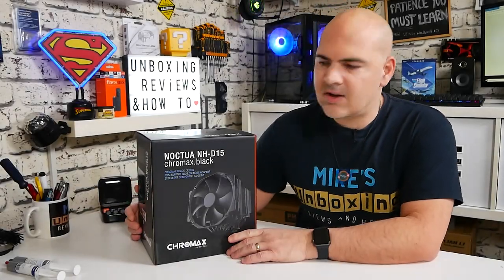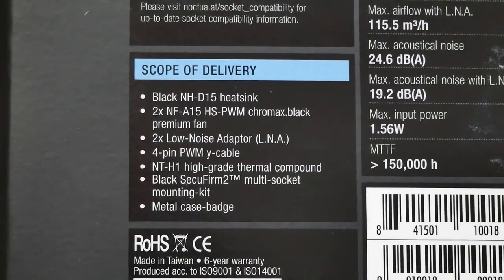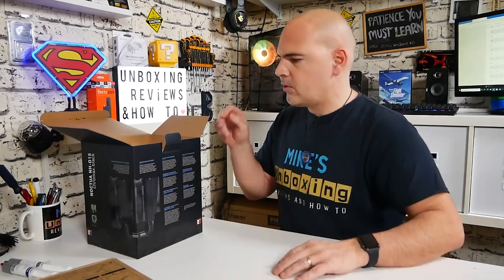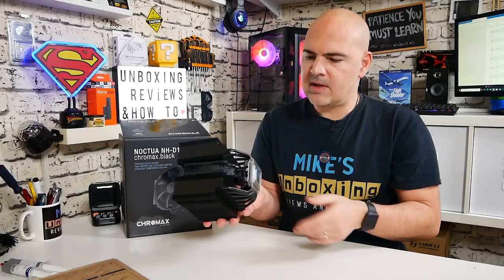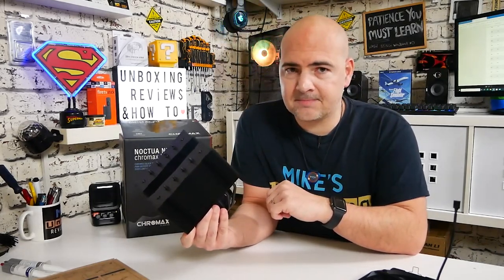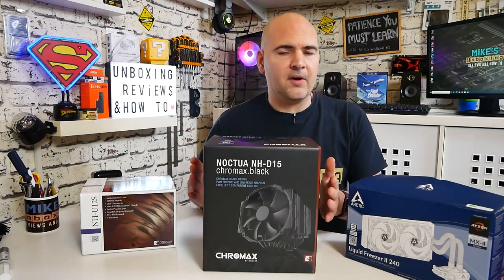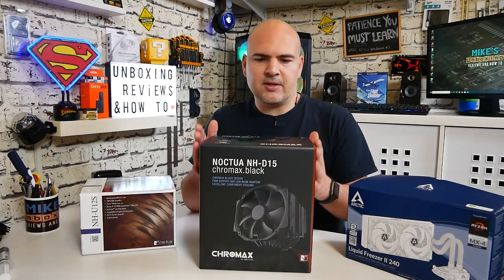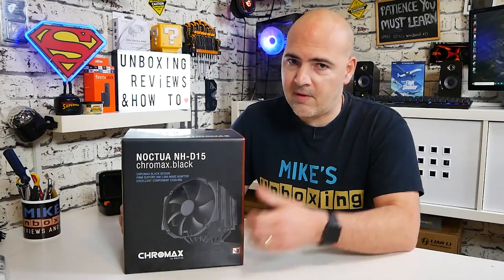How To Install Noctua NH D15 Chromax Black On AMD AM4 But Beware Of The Size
How to Install Noctua NH D15 Chromax Black on AMD AM4 but beware of the size of this thing! It is huge!
Amazon Local
Ebay UK
Ebay US
Ebay CA
Ebay AUS

Noctua coolers in general are pretty straight forward to install, but the NH D15 Chromax Black is a cooler that needs a bit of planning when installing due to the physical size and the way that it can cover RAM and be very close to the graphics card, often hindering the mounting of the Noctua spring clips.
So take a look at my guide and this should give you some tips and ideas to make your installation a little easier.